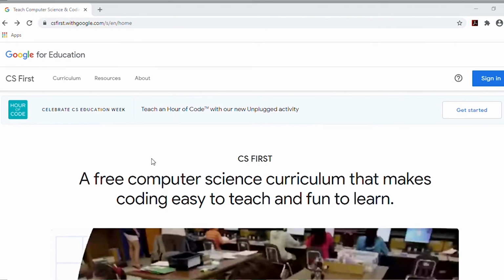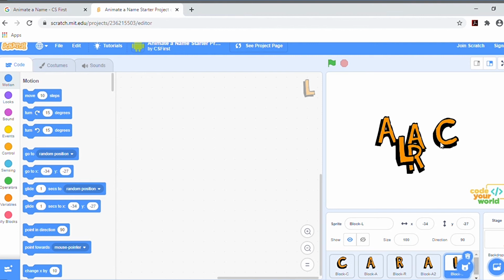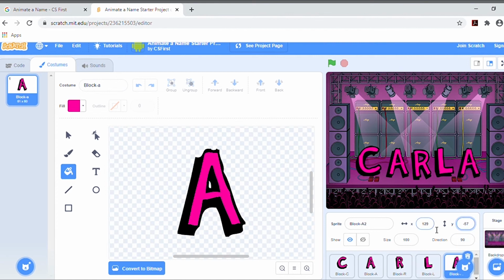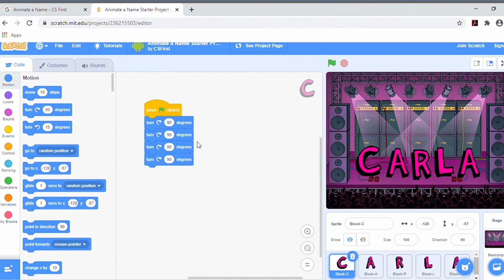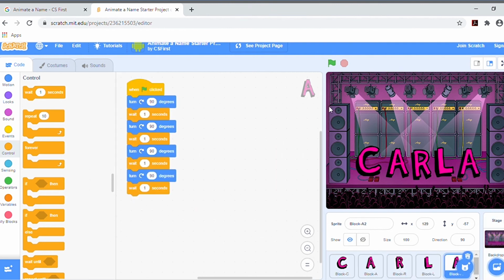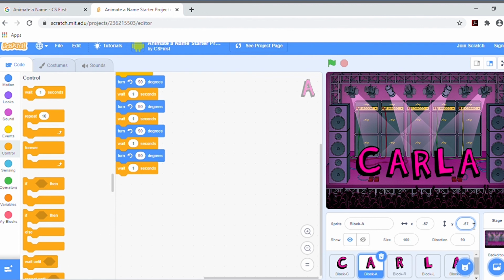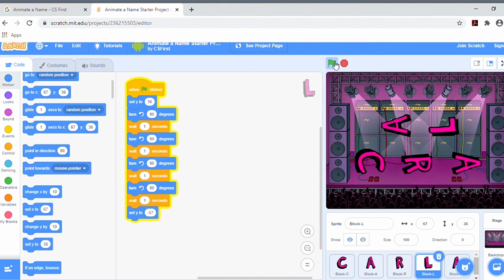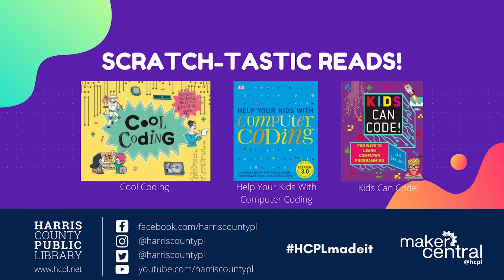Animate Your Name with Scratch | Maker Mondays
Today we are going to be learning a brand-new skill, how to animate your name with Scratch, an online coding tool! Share your animated name creations with us by posting to our facebook page or tagging us on instagram with the hashtag HCPLmadeit Find all our MakerMondays projects with printable instructions at